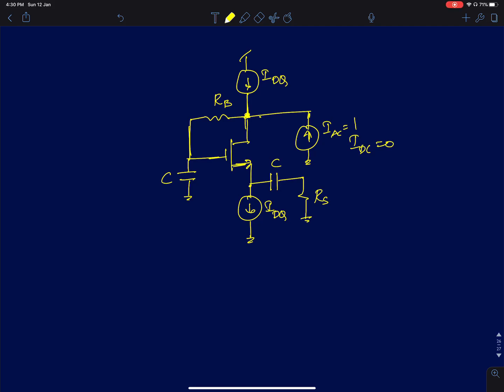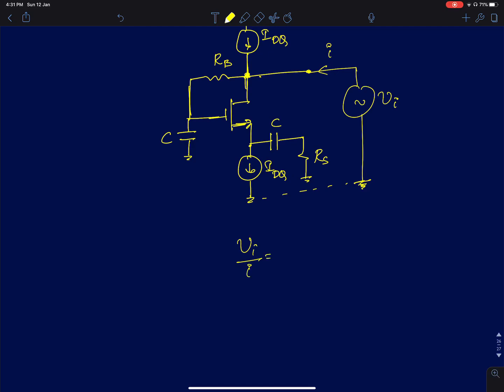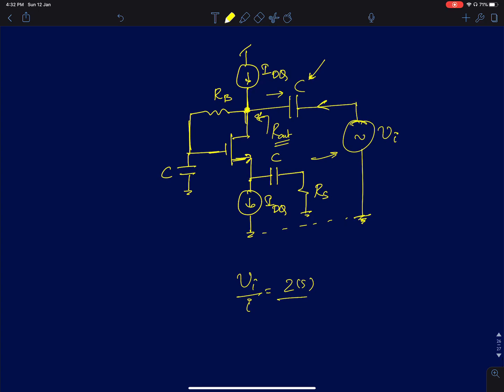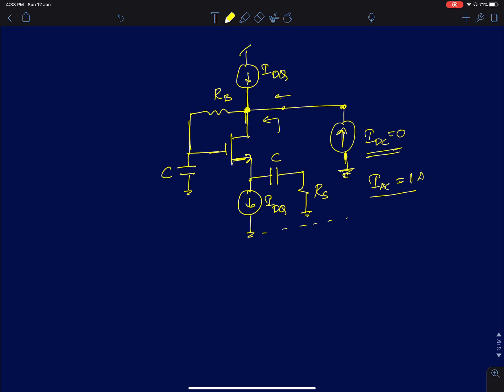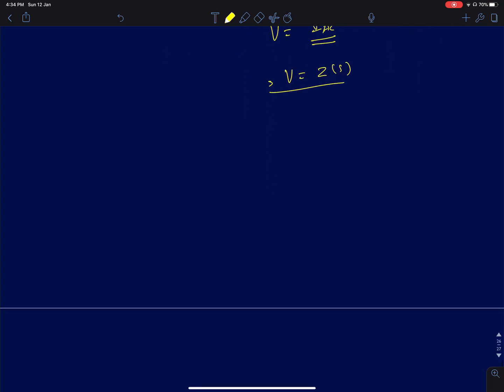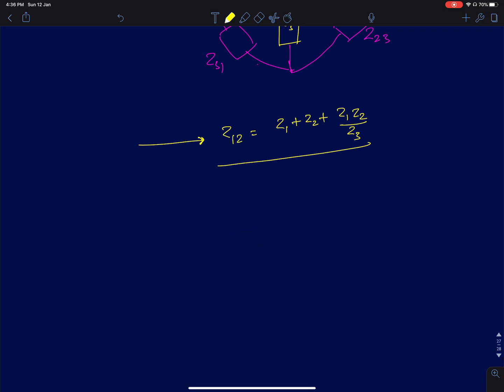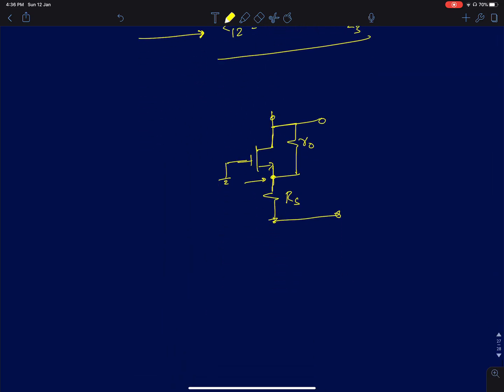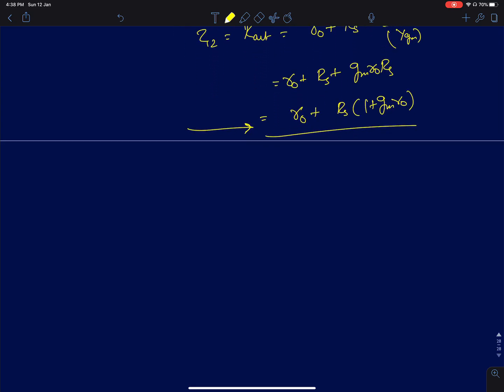AIC Lecture 6.b) Intuitive analysis of the output resistance of Common gate amplifier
This lecture discusses using star-delta transformation theorem to find the output impedance of the common gate configuration.